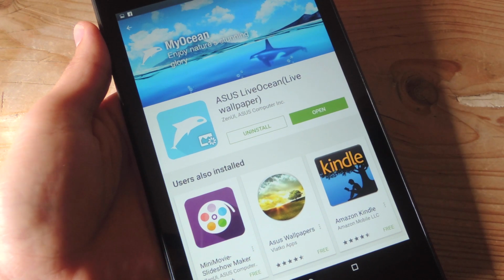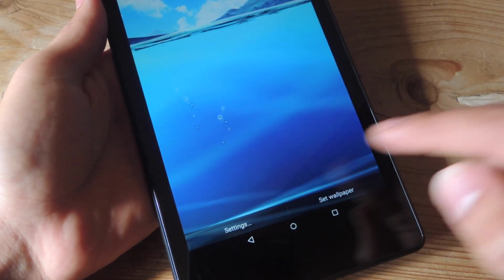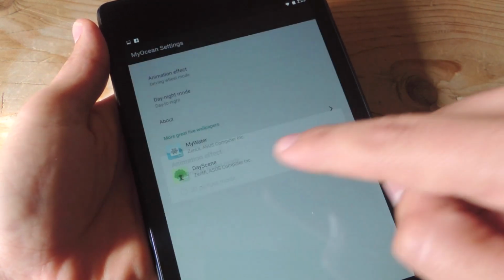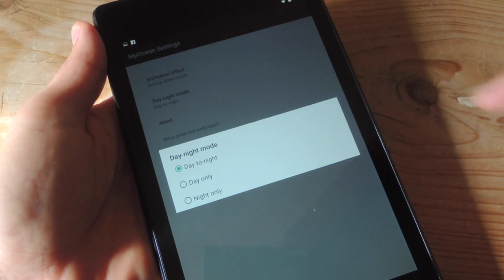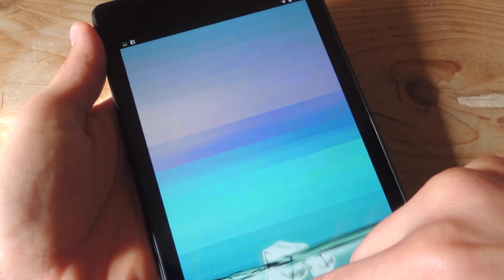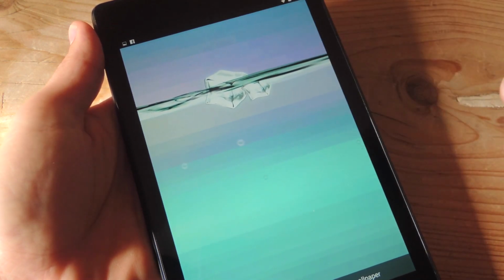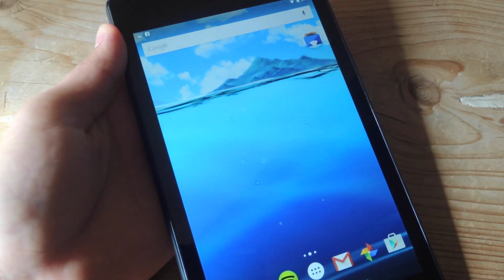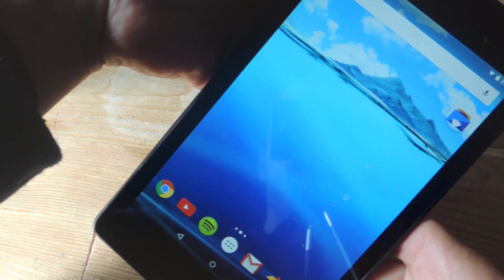ASUS LiveOcean Wallpaper Incorporates Your Android's Battery Level [How-To]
How to Check Your Battery Level with Your Wallpaper

In this tutorial, we'll be going over the previously ASUS-exclusive LiveOcean Live Wallpaper. The wallpaper displays a nice ocean with the water level reflecting the current battery level of your device.